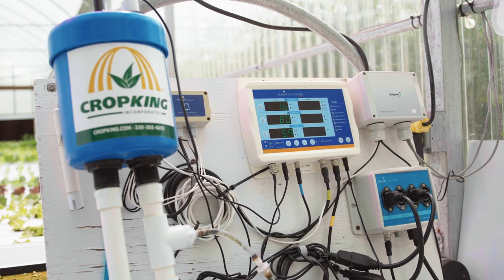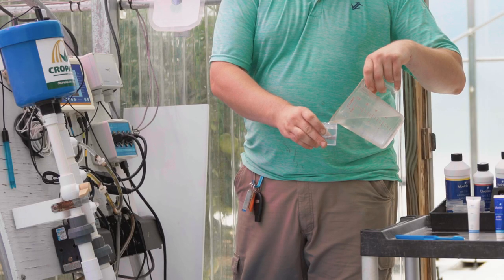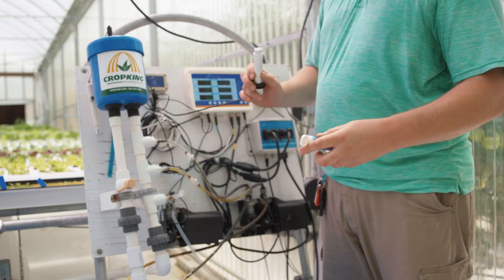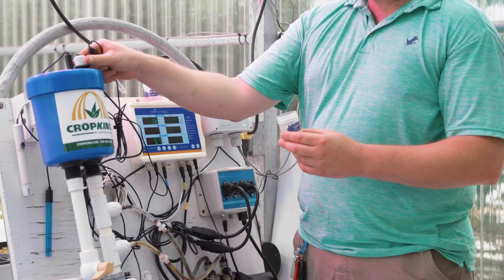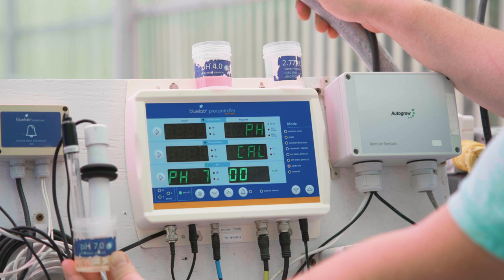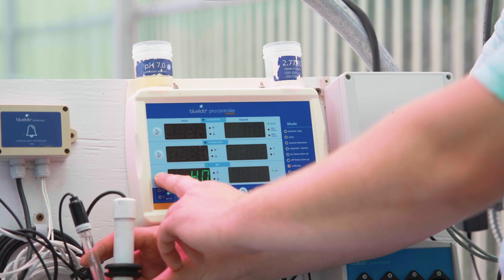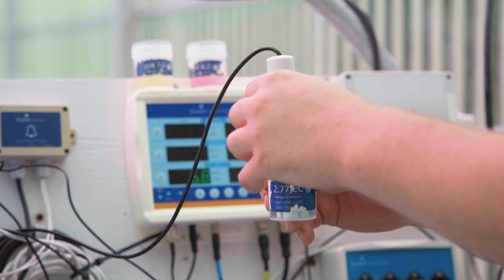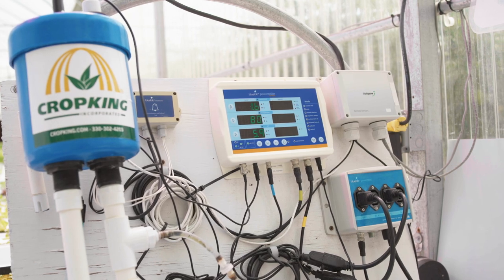Calibrating pH and EC probes on the BlueLab controller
In this video we will go over the proper procedure for cleaning and calibrating the pH and EC probes on the Bluelab Pro Controller used with the CropKing Fertroller. Every 30 days the probes will need to be cleaned and calibrated.